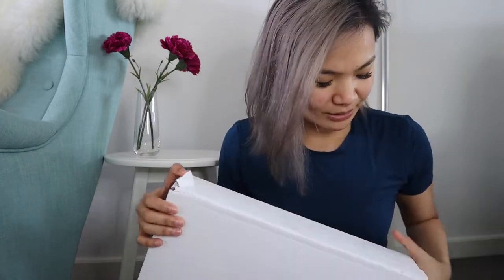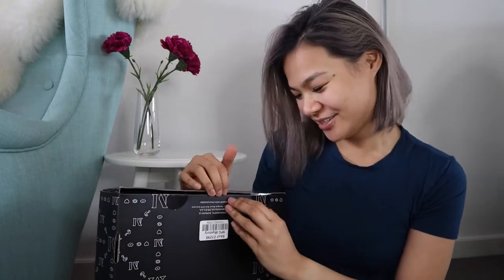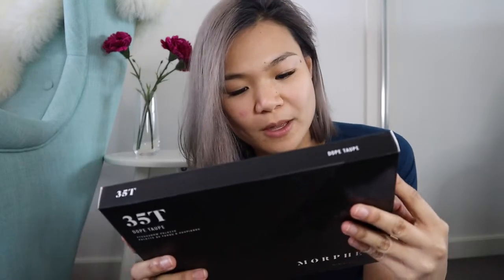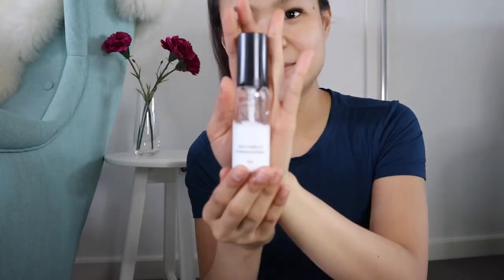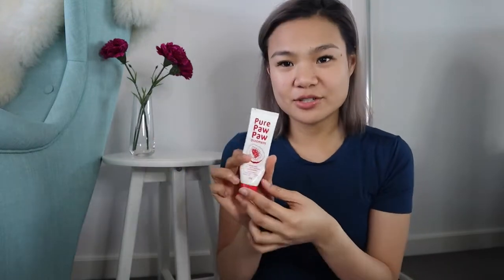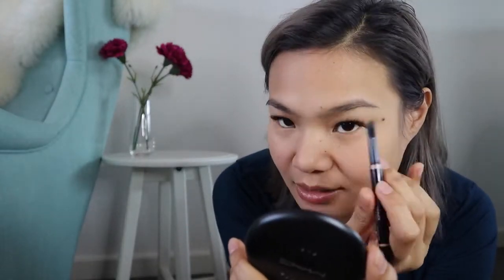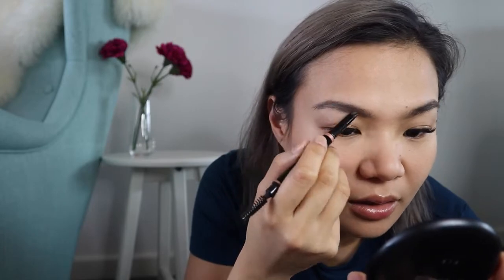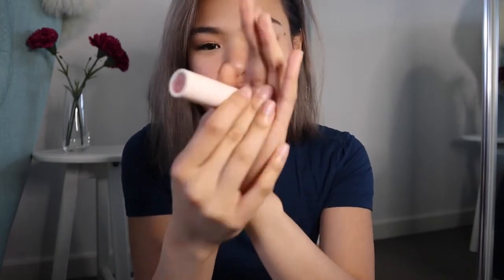MORPHE Mystery Box + Everyday MakeUp Look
Hey Guys! Welcome to my first ever beauty vlog!!! This everyday make up suits everyone who has 5 minutes or less time getting ready in the morning. Look fab without taking too much effort..

I hope you guys enjoy this video and as always, thanks for all the love and support. Ciao!

Love,
RaphaelleZoe